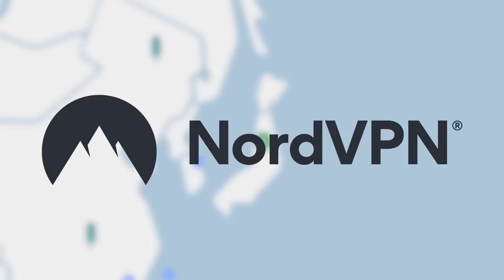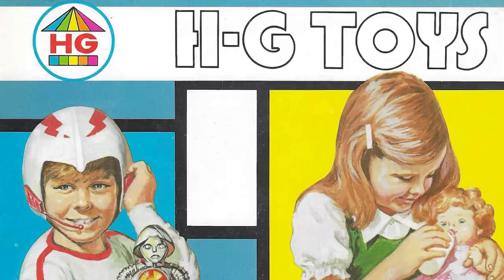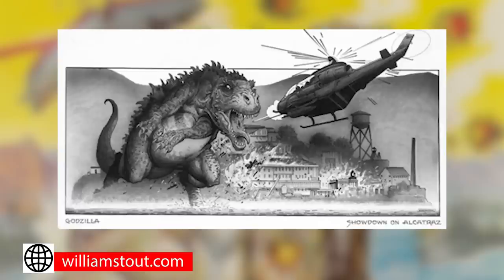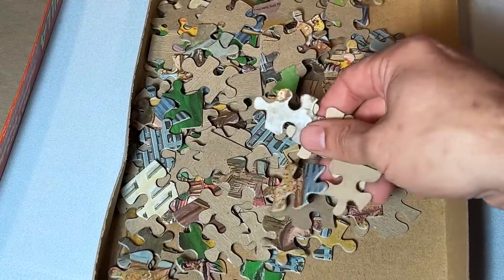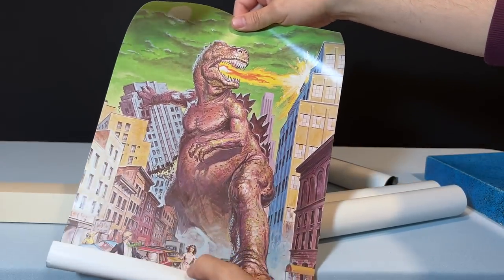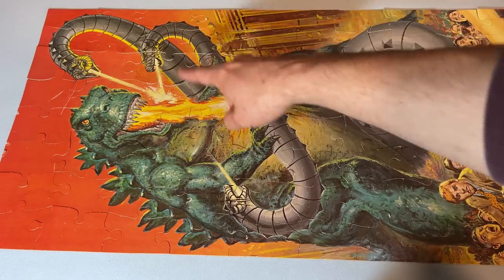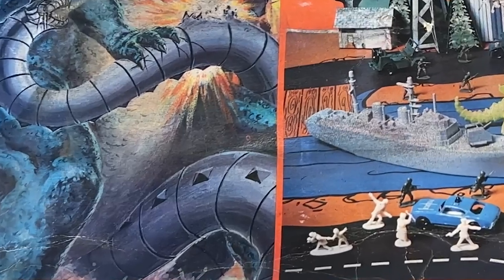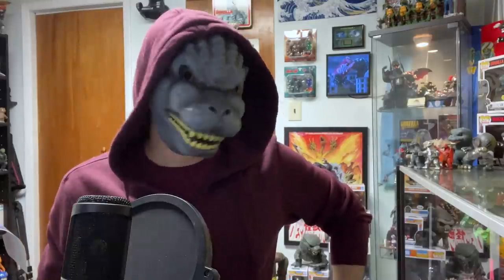Vintage Godzilla Puzzles (HG Toys) - MIB Play Time Ep 32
to get the two year plan with an exclusive deal + 1 month free.  It’s risk free with NordVPN’s 30 day money back guarantee.
In this video we look at vintage 1978 Godzilla puzzles by HG Toys and their awesome, unique artwork!